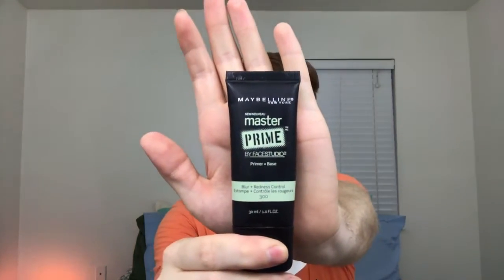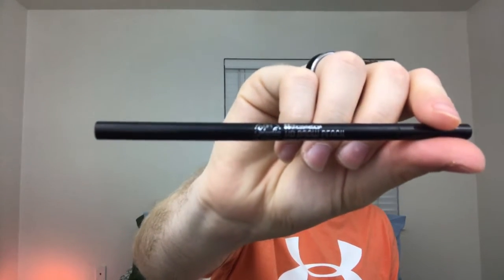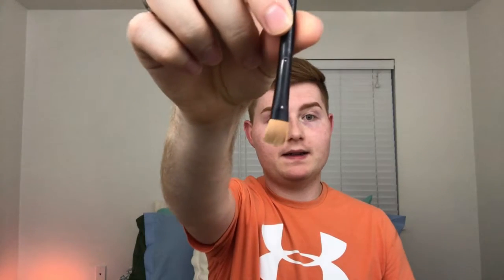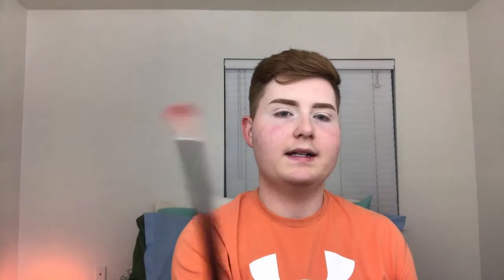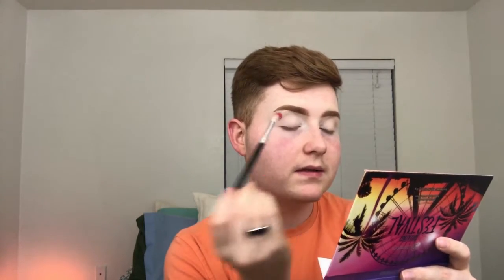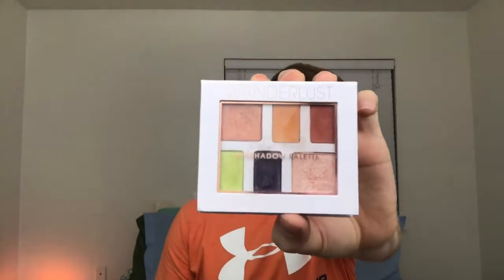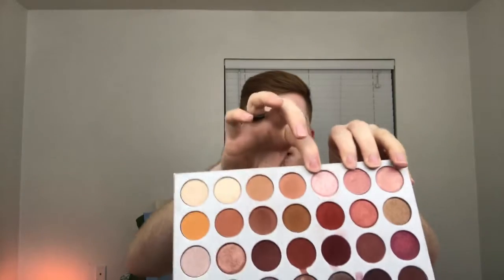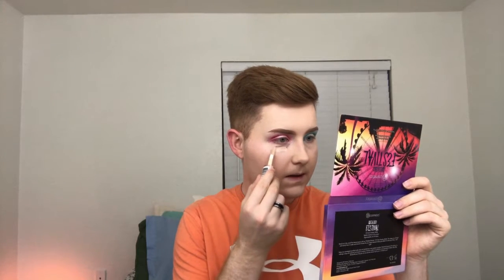Disco makeup!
Oi, meus amigos! Tudo bem?! I hope everything is going well! I really missed being here with you guys! The move to Tallahassee has finally come to a close, and now I am able to make videos, willy nilly!

I hope that you guys liked this disco makeup! You guys know how much I like colour (see there, I use the British way of spelling 'color'... I feel smart... hehehe)